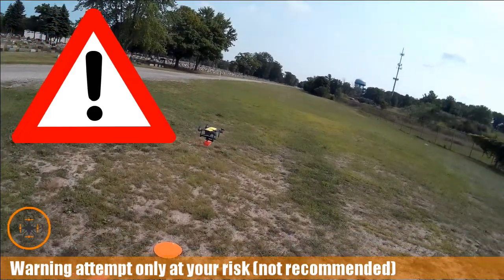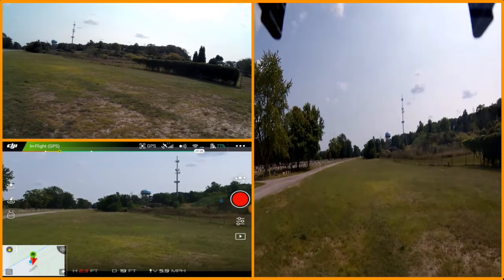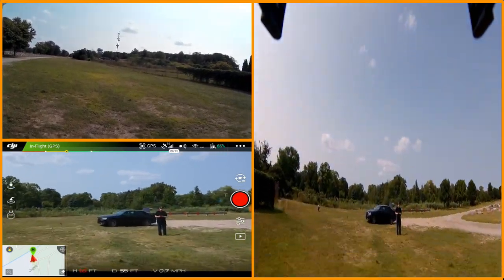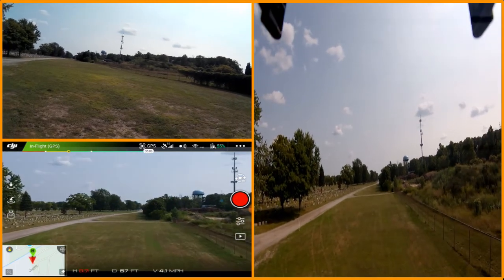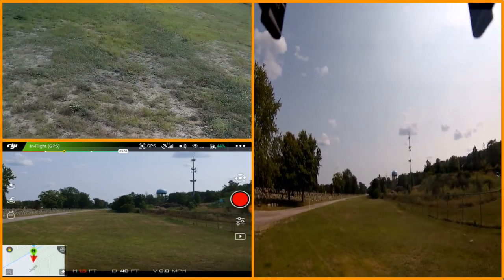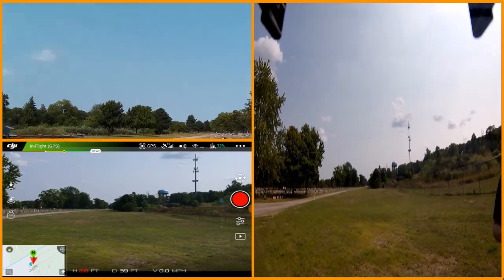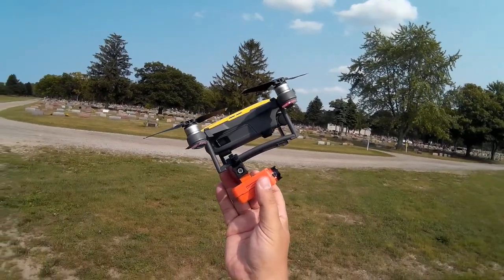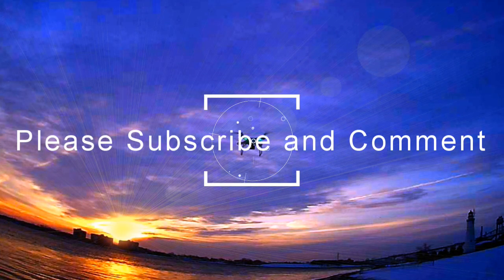Video Drone - DJI Spark Flying a RunCam II with GoPro Style Camera Mount!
for more information on this and many other projects! As in this episode, we will be flying the RunCam 2 on the DJI Spark using the 3D printed Gopro adapter from Thingiverse

Again if you decide to do this, the risk is yours and always remember safety first!

Looking for this camera, well you can get it and it attaches to this landing gear Also these are the white cable ties and blacks ones to match Note the insides of the mounts are tapered to match the legs and if there is interest I will create a forward looking one also. In addition, if you make one of these please post a make here to help support my designs!

What you don't have a DJI Spark yet! oh wait you do have one? Well check out our curated accessories page here for all things DJI Spark

Basic DJI Spark version without Remote: